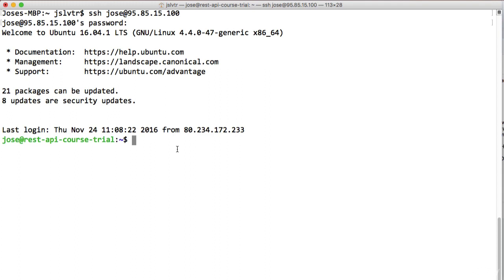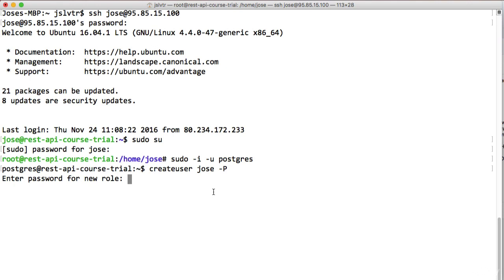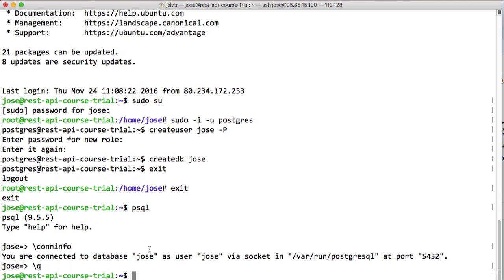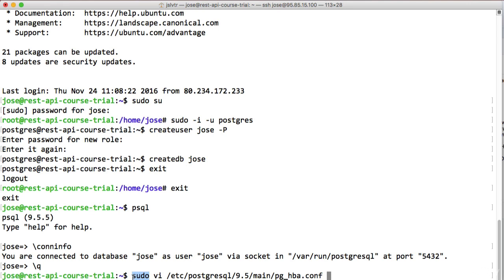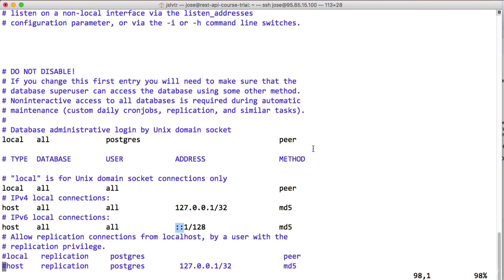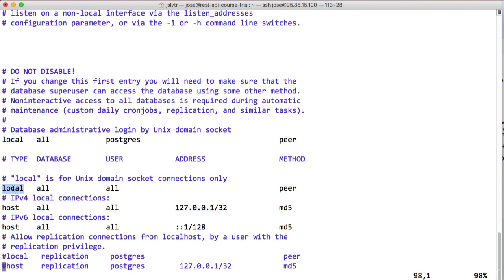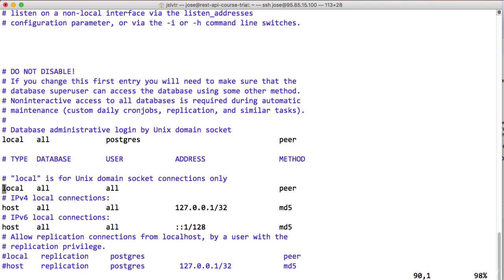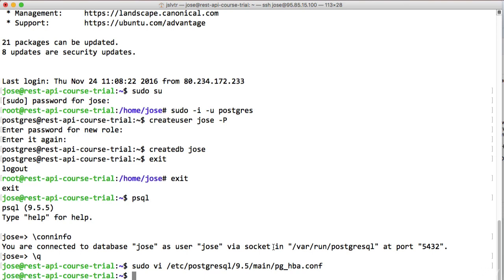5. Setting up our new user with PostgreSQL permissions.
** **Ready to unleash your REST APIs to the world?** **

**In this pivotal chapter, we'll dive deep into the heart of server deployment, expertly guiding you through the process of setting up your Flask app for real-world action.**

**But first, let's lay a foundation of security and control – a crucial step in any production environment.**

**Lecture 5 unveils the secrets of PostgreSQL user management, empowering you to establish a new user with precise permissions. This meticulous attention to detail safeguards your database and ensures only authorized access.**

- **Forge a secure path to your PostgreSQL database?**
- **Meticulously craft a new user with tailored permissions?**
- **Grasp the intricacies of user management for optimum control?**
- **Lay a rock-solid foundation for a production-ready API?**

**Then seize this moment and join us in this transformative lecture!**

**Here's a glimpse of the knowledge you'll acquire:**

- **Master the art of PostgreSQL user creation, ensuring seamless interaction with your Flask app.**
- **Strategically assign permissions to safeguard sensitive data and maintain integrity.**
- **Explore best practices for user management, promoting efficiency and security.**
- **Gain confidence in configuring a production-ready environment, ready to meet real-world demands.**

**Unlock the power of secure deployment and take control of your REST APIs with PostgreSQL!**